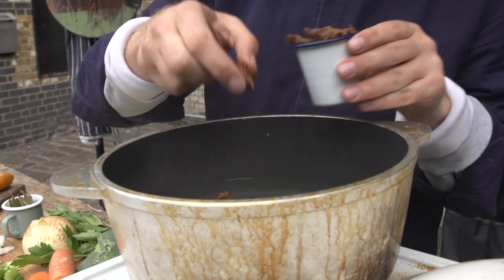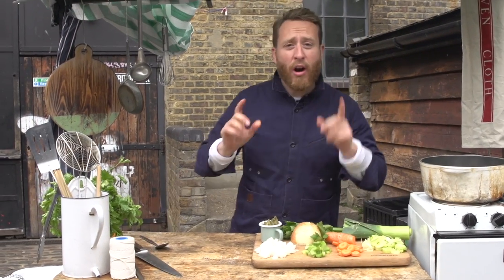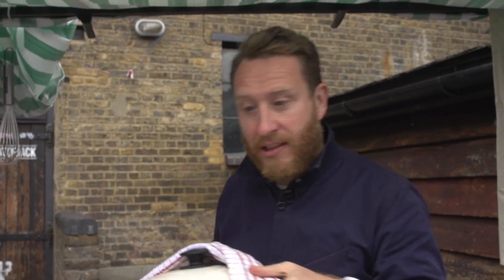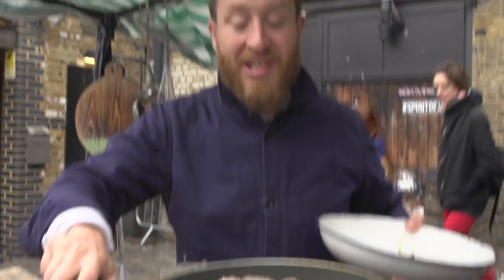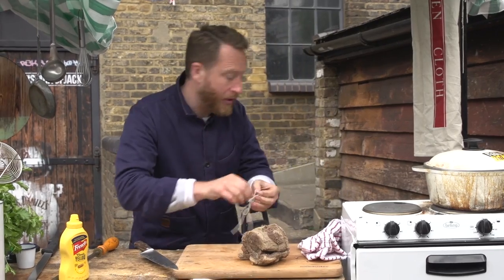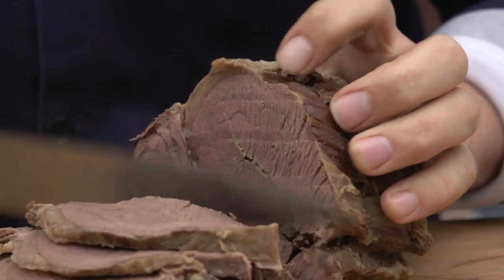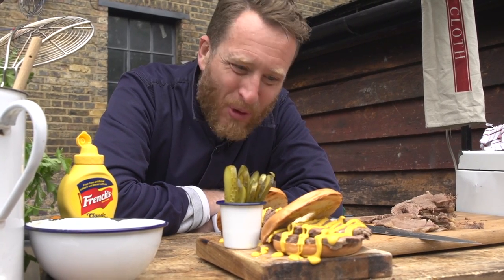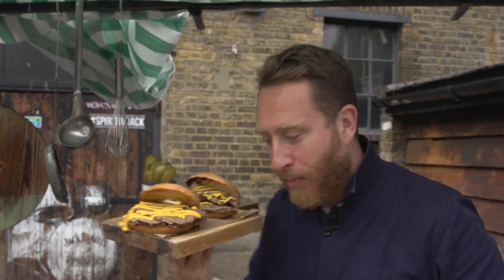SALT BEEF BAGEL | John Quilter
This is my recipe for a mega delicious salt beef bagel and I'm taking you through the process from scratch - from how to make salt beef through to assembling in your bagel. Top with a good squirt of mustard, add pickled gherkins and enjoy! This is one of my absolute faves - give it a go and let me know what you'd pay in the comments below.

Do you know where I can busk? Got any suggestion of an amazing food market near you. Let me know in the box below.

LONDON
W12 8EZ

JQ